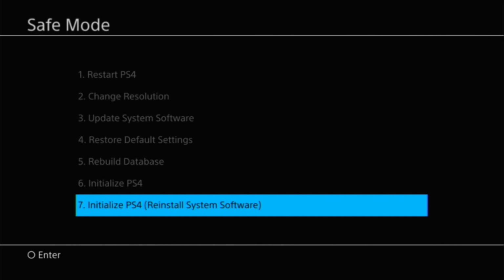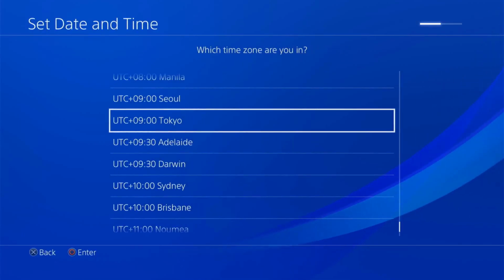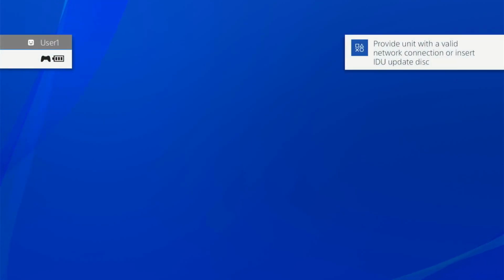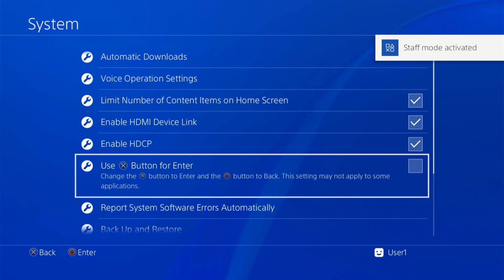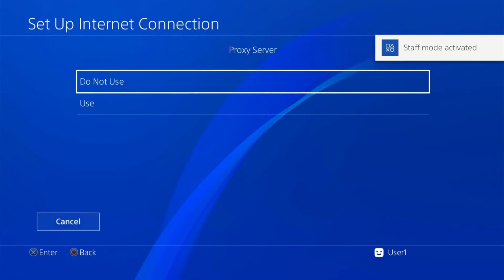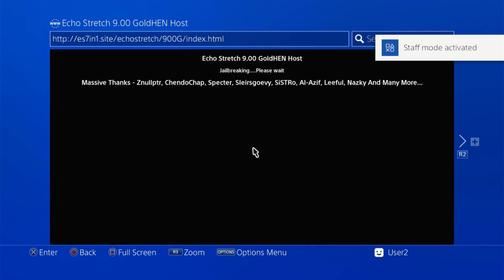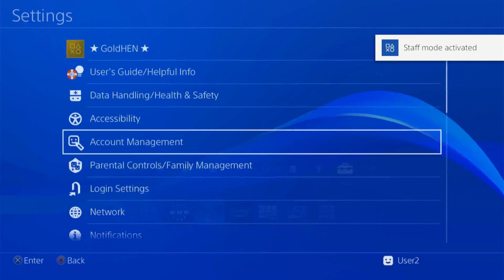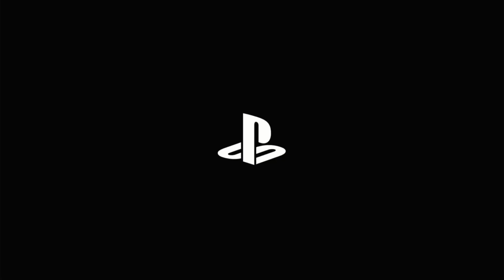How I Fixed A Ps4 In IDU Mode And Having A Black Screen After Installing Recovery Image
Previous video